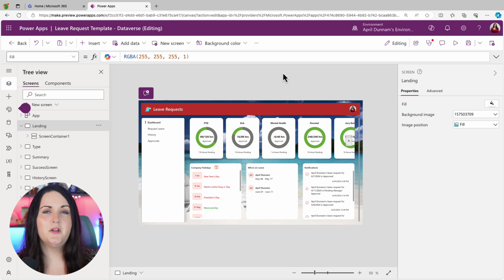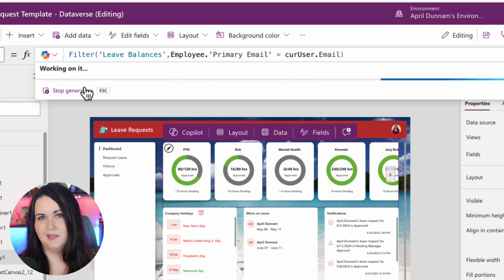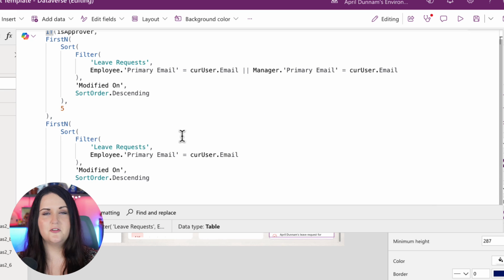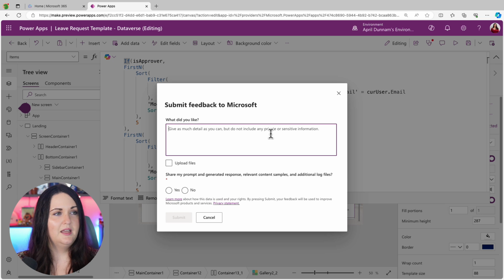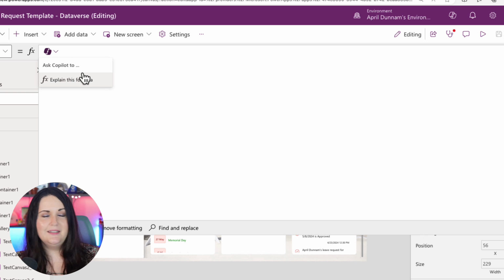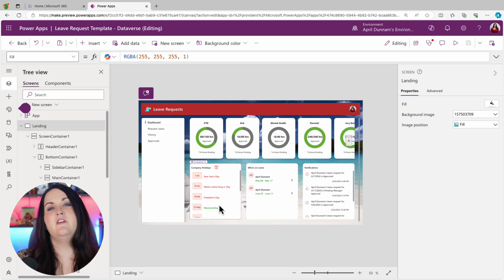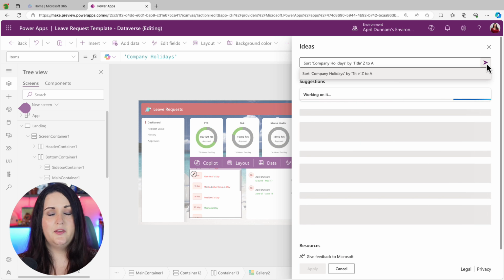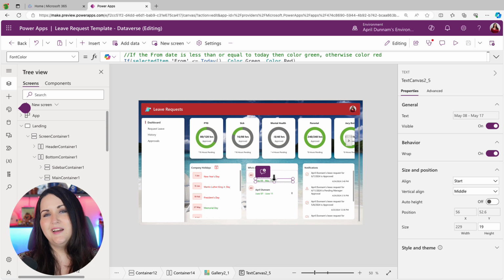Mastering Power Fx Formulas with Copilot in Power Apps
Unlock the power of AI with Power Fx formulas in Power Apps! This tutorial guides you through using Copilot in the formula bar to create and understand Power Fx formulas with ease. Learn how to translate natural language into Power Fx formulas and utilize comments for documentation. This is perfect for Power Apps beginners and old hats alike.

Was this helpful?

Table of Contents:

00:00 - Intro
00:21 - Explain this formula
02:13 - Providing Feedback
02:53 - Write Power Fx code with Copilot
04:30 - Power Apps Ideas
05:21 - Wrap up